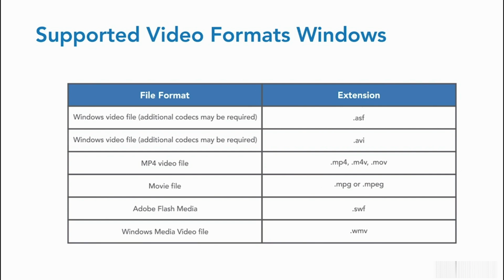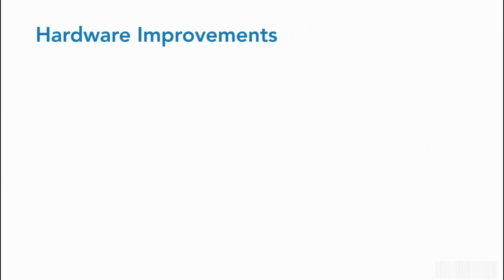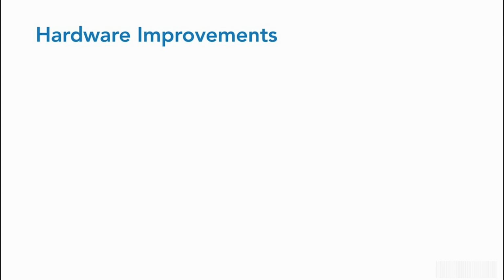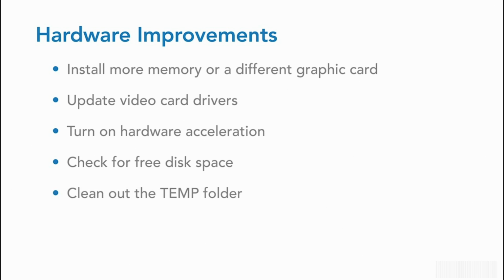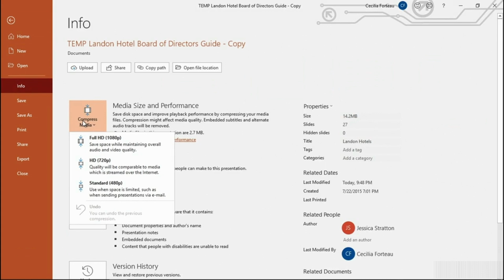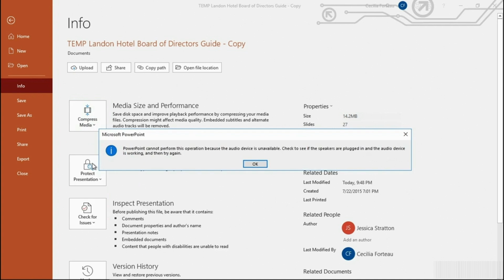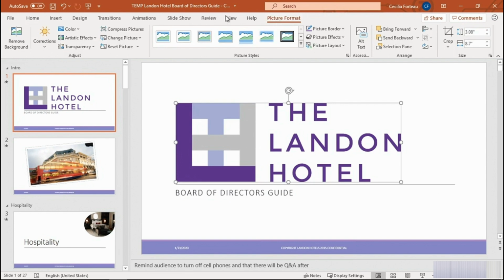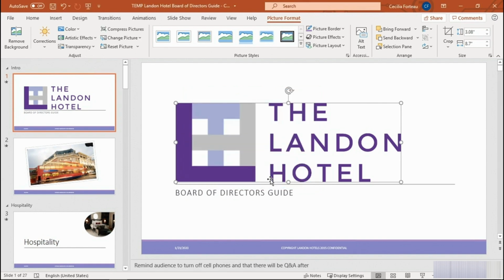How To Troubleshoot PowerPoint Audio & Video | O365 Troubleshooting Issues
Learn how to troubleshoot common audio and video issues in Microsoft PowerPoint with this easy-to-follow guide. Whether your presentation’s sound isn’t working or your videos won’t play, this tutorial will help you fix the problems quickly.

Perfect for anyone using Office 365, this video covers step-by-step solutions to get your PowerPoint presentations running smoothly. Ideal for beginners and IT professionals alike, enhance your skills and ensure your presentations are flawless